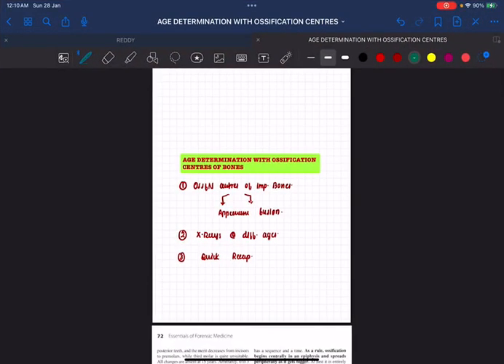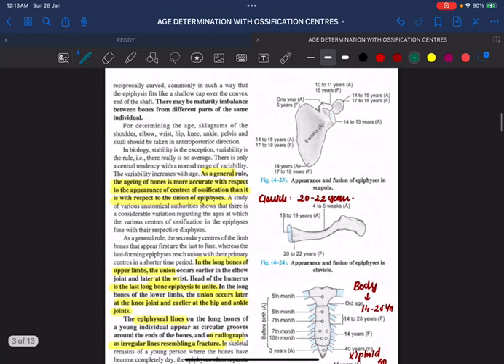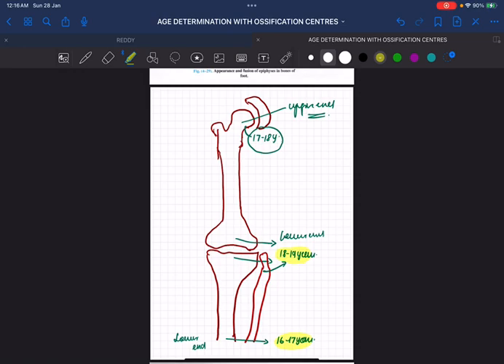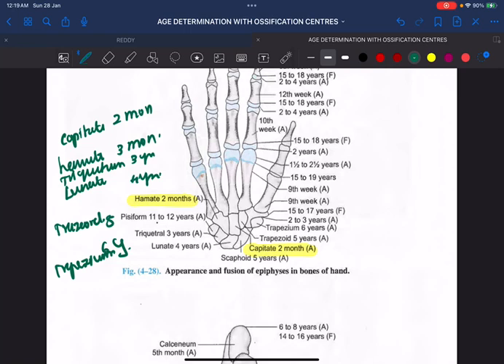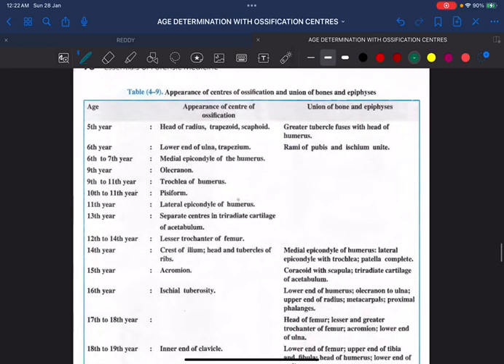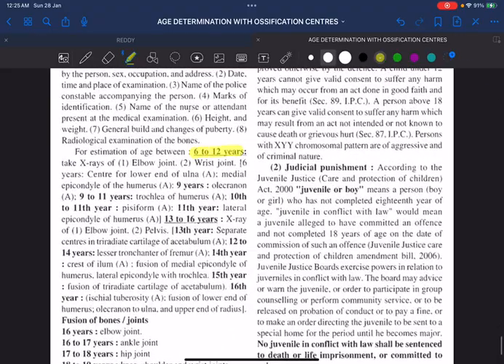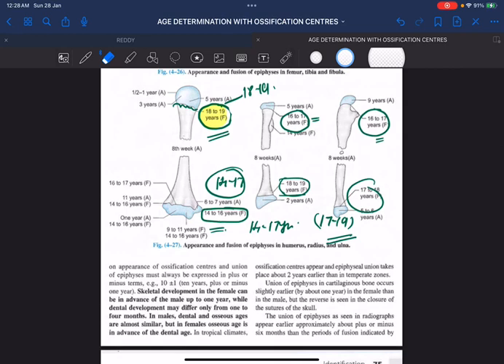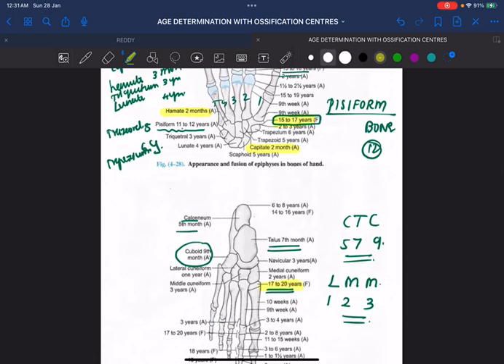AGE DETERMINATION WITH OSSIFICATION CENTRES OF BONES